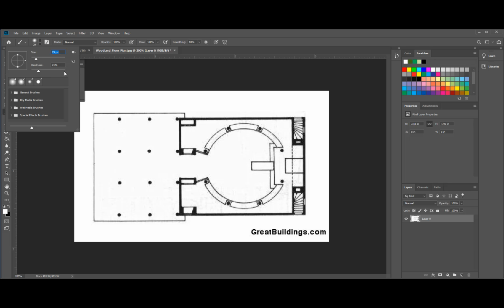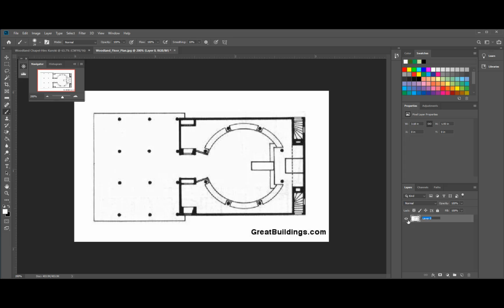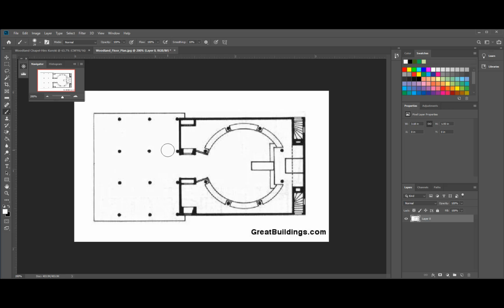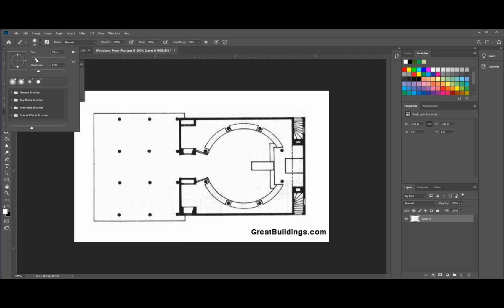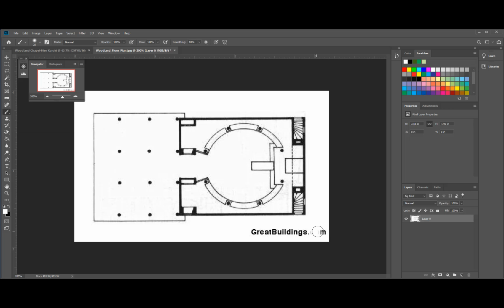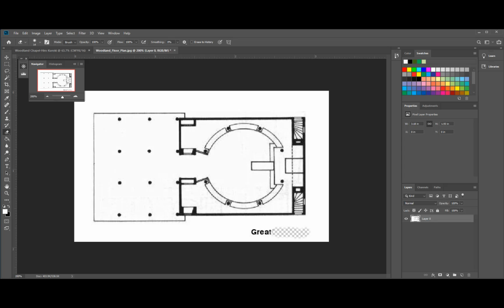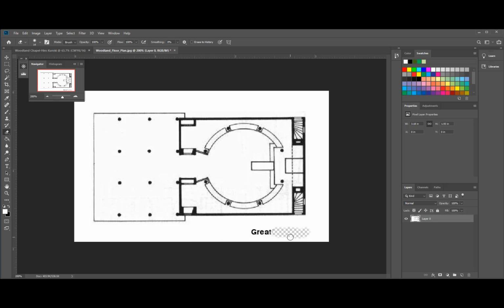ARCH122-040108 - Ps clean up image -PAINT BRUSH or ERASER tools